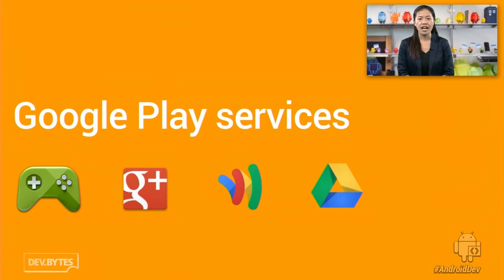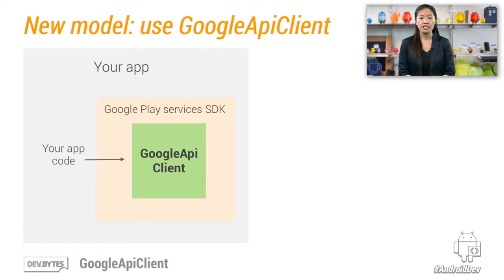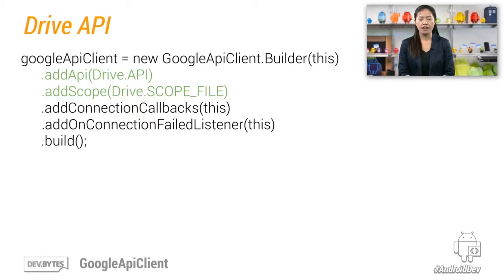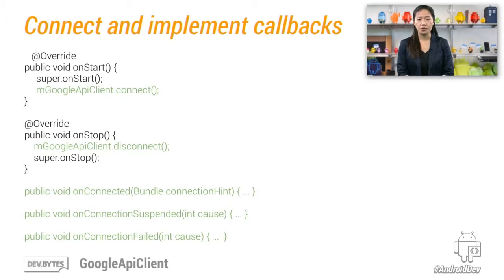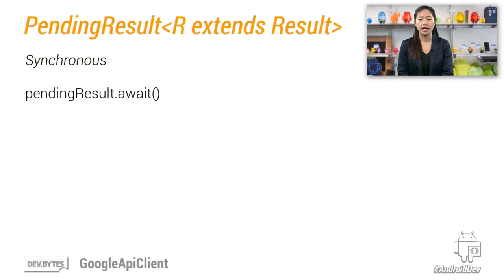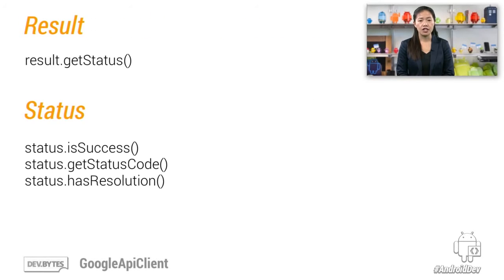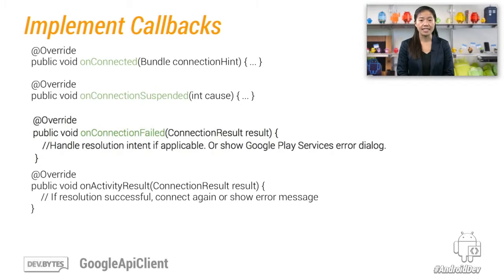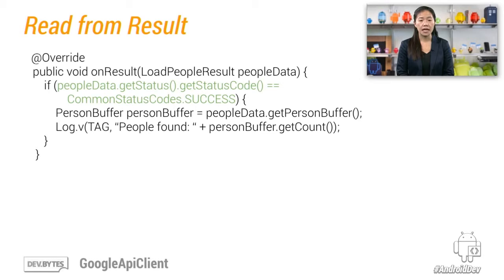DevBytes Connecting to Google Play services with GoogleApiClient